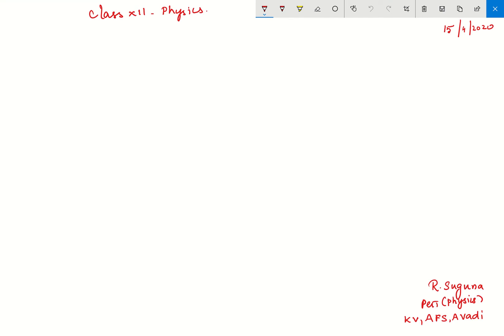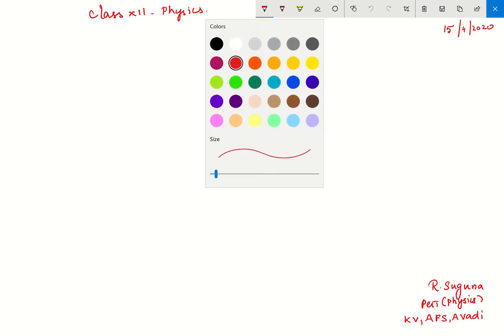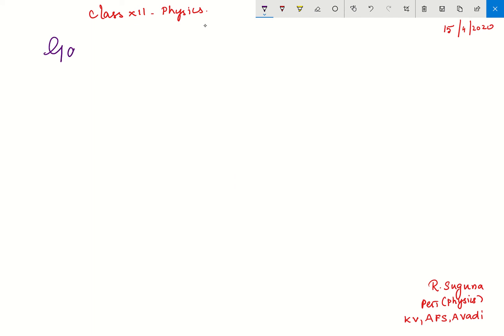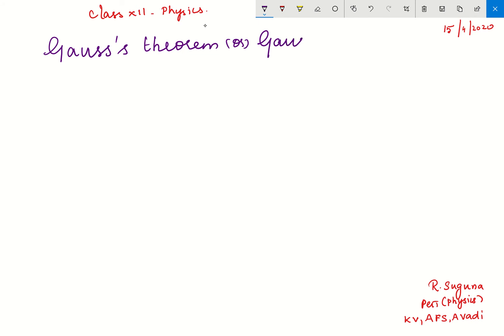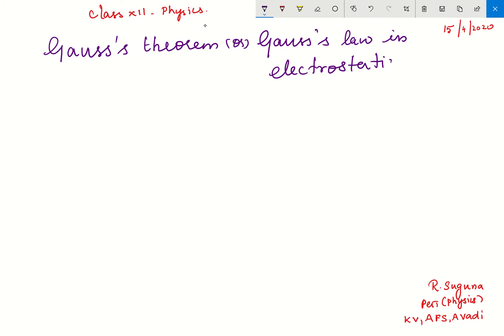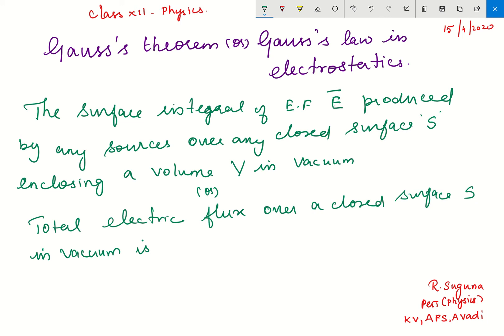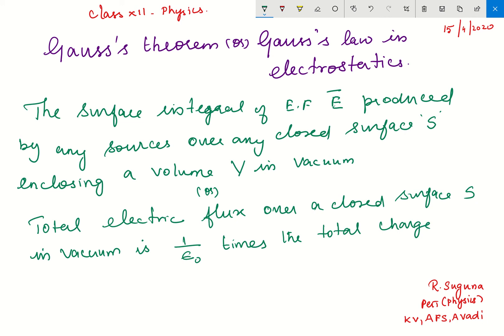31 Gauss's theorem